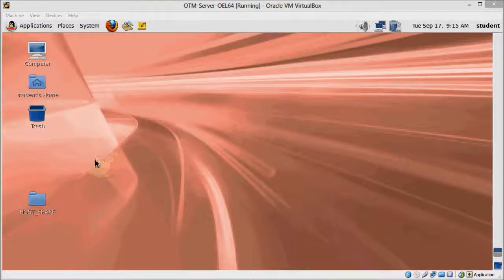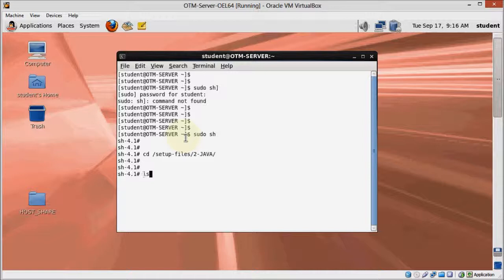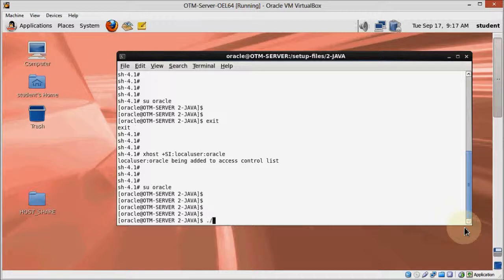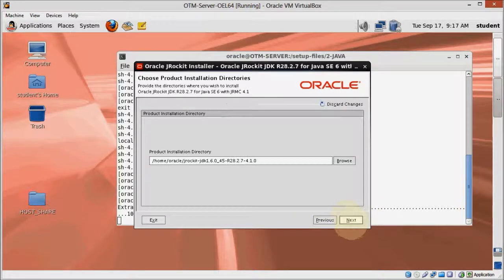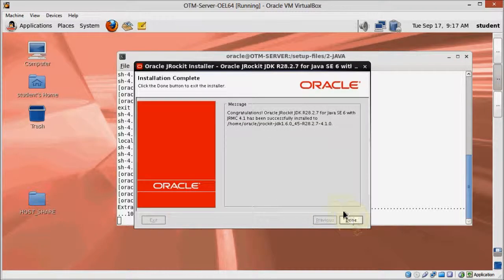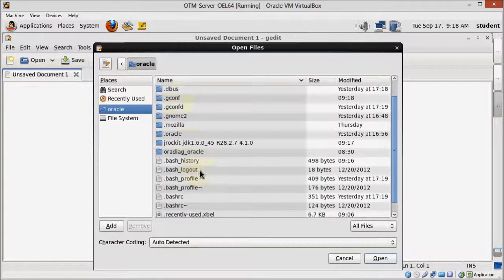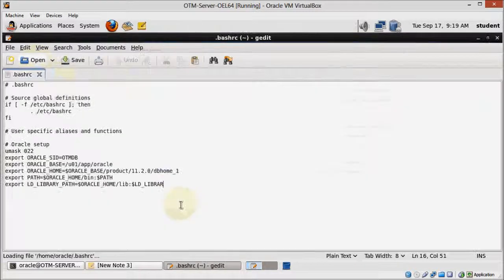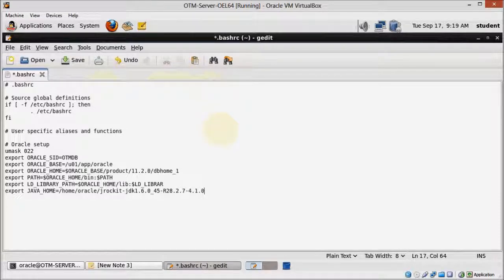OTM 6.3 Linux Installation Guide - Part 8 - JRockit (CentOS, OEL, RHEL 6.4)